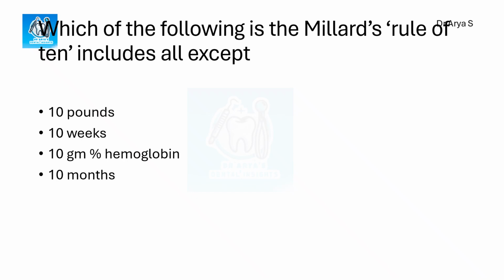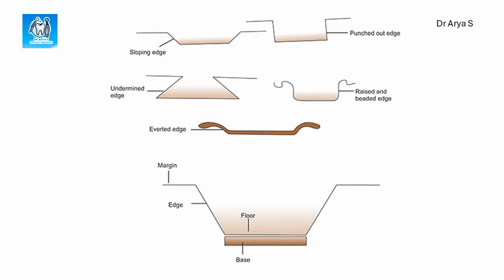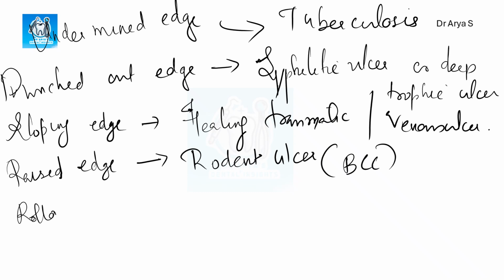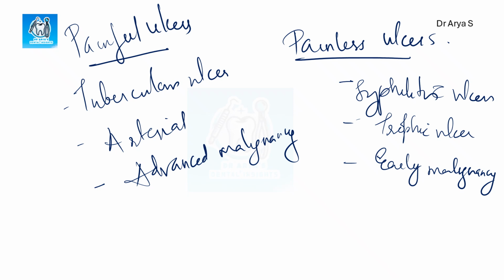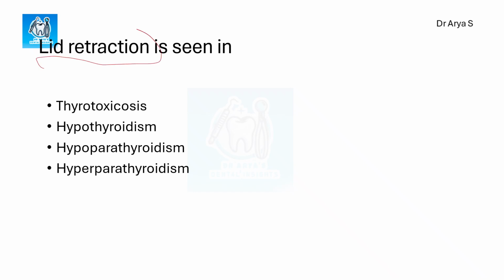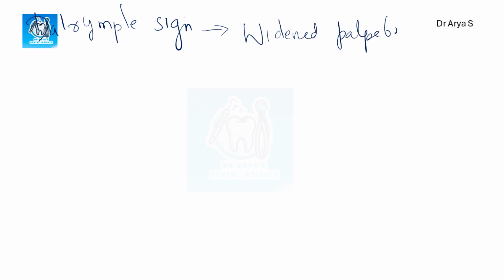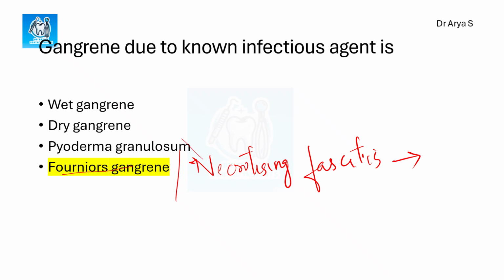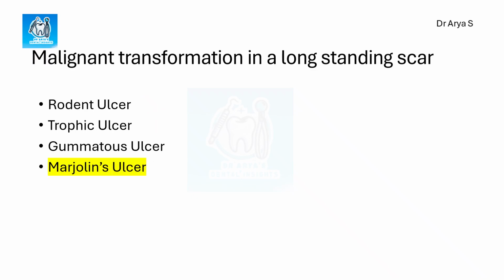General Surgery | Rapid Revision | NEET MDS | draryasudarsanan